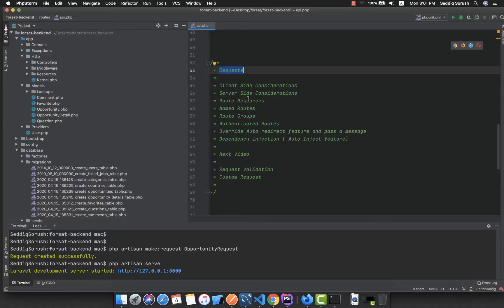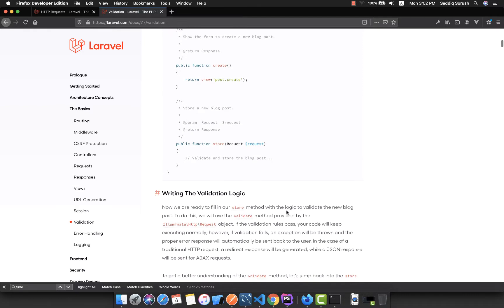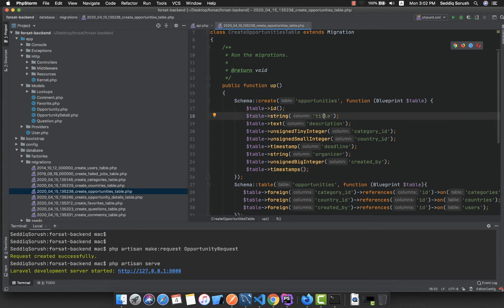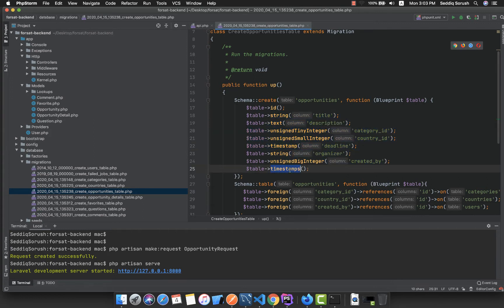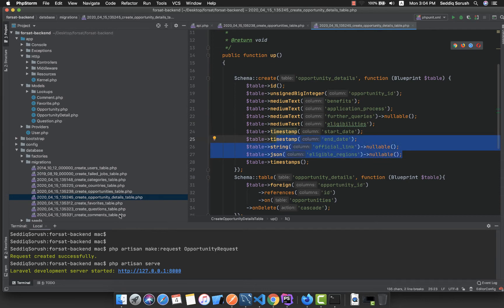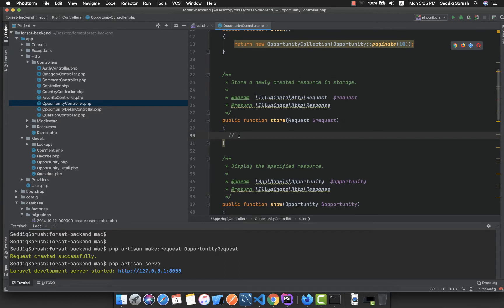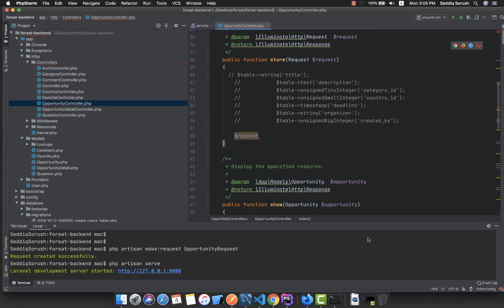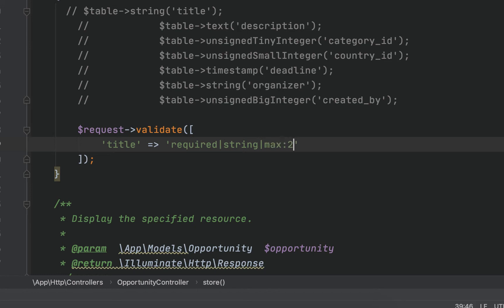Flutter, Laravel, Vue - Idea To Deployment - Part-10- Request Validation & Custom Request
When a user sends a request to the server, the request may contain any kind of data in it. But we can't store random data into our database.
We need a specific set of data or inputs to get from the client and store it into our database, otherwise we'll face with many errors.
In this part we will cover how to Validate the incoming requests from the client and also how to create a custom request to customize the response we give to the user after validation fails.